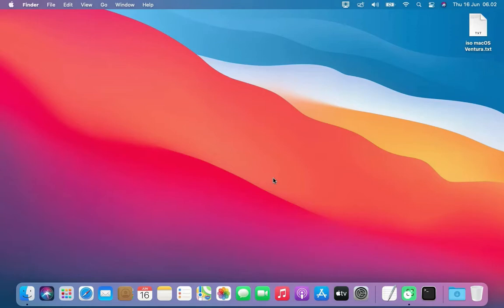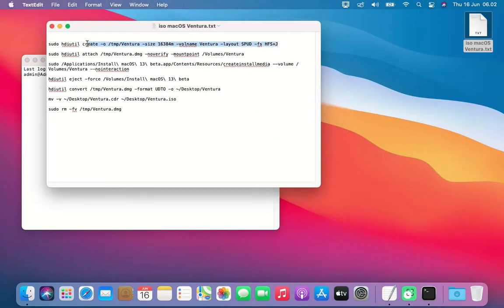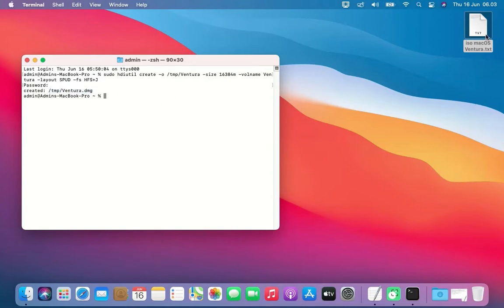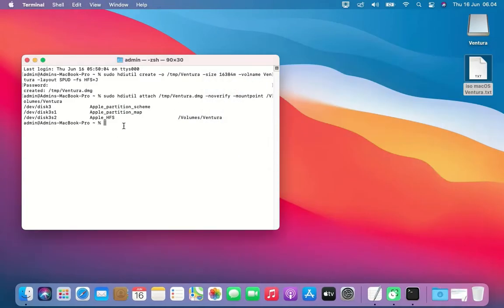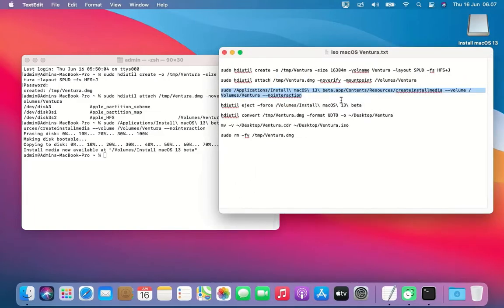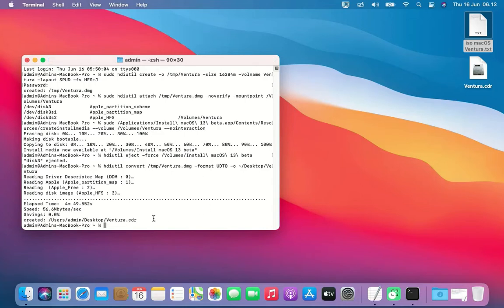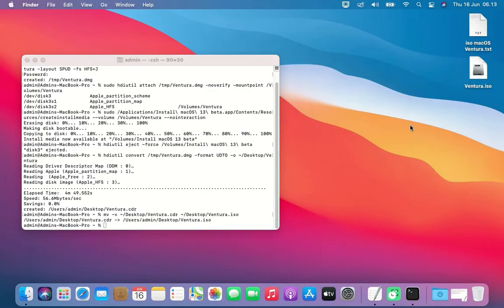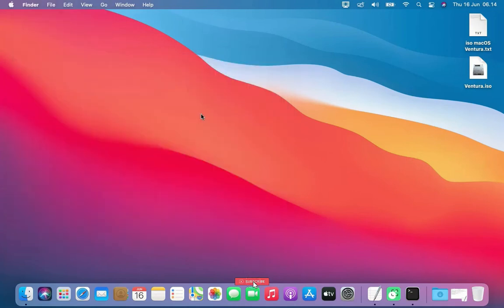How to Create macOS Ventura ISO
in this video tutorial, I will show you how to create a macOS Ventura ISO. This ISO can be used to install macOS Ventura on VMware Workstation or VirtualBox. Just follow the steps in the video that will help you throughout the whole process

Command to Create macOS Ventura ISO  :
sudo hdiutil create -o /tmp/Ventura -size 16384m -volname Ventura -layout SPUD -fs HFS+J

sudo hdiutil attach /tmp/Ventura.dmg -noverify -mountpoint /Volumes/Ventura

sudo /Applications/Install\ macOS\ 13\ --volume /Volumes/Ventura --nointeraction

hdiutil eject -force /Volumes/Install\ macOS\ 13\ beta

hdiutil convert /tmp/Ventura.dmg -format UDTO -o ~/Desktop/Ventura

mv -v ~/Desktop/Ventura.cdr ~/Desktop/Ventura.iso

sudo rm -fv /tmp/Ventura.dmg